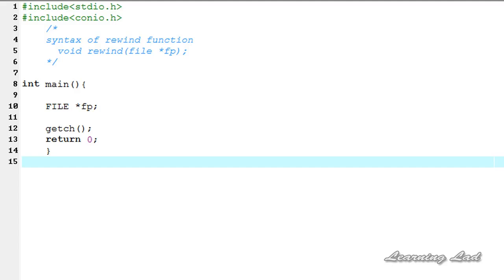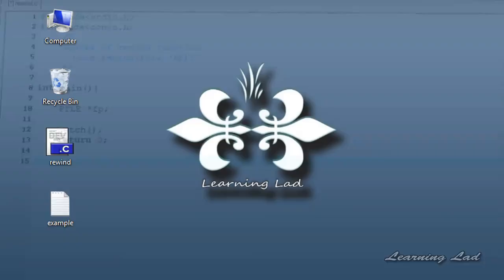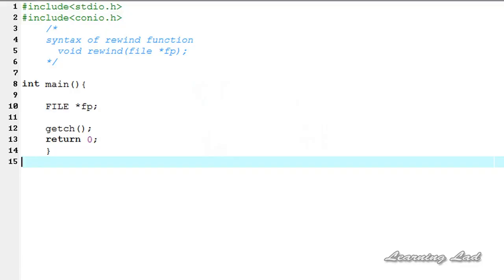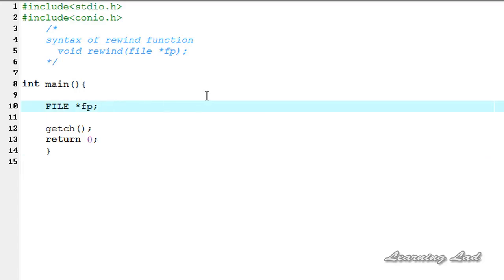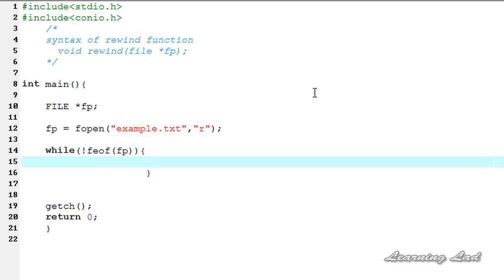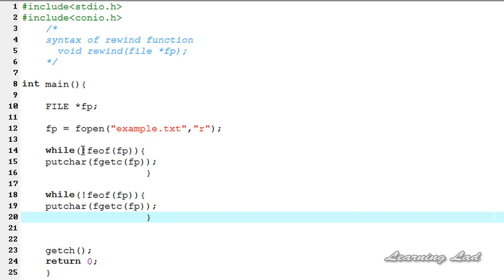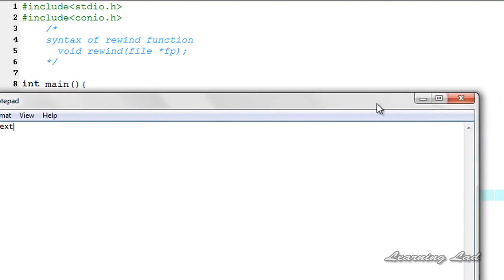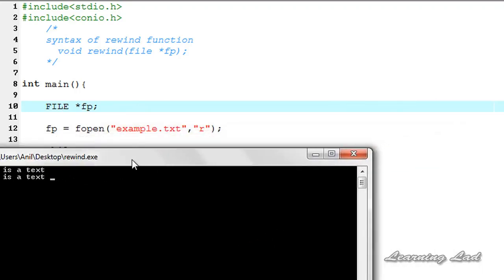C Programming Language Video Tutorials for Beginners 59 rewind Function with Example